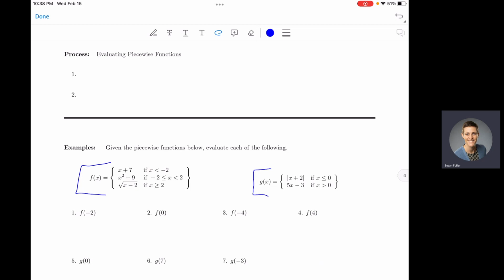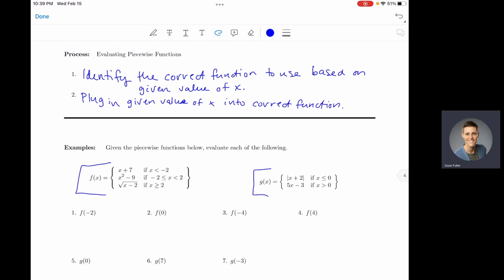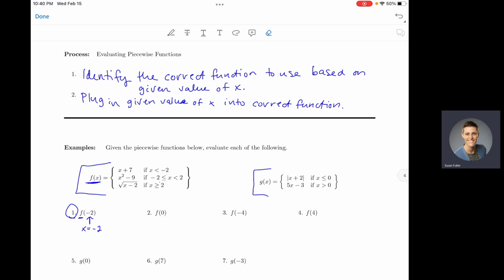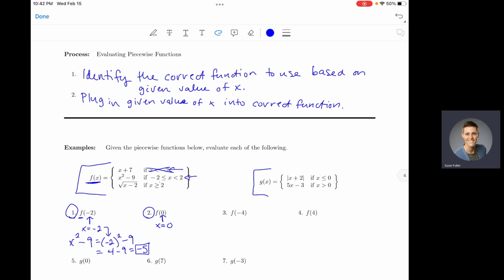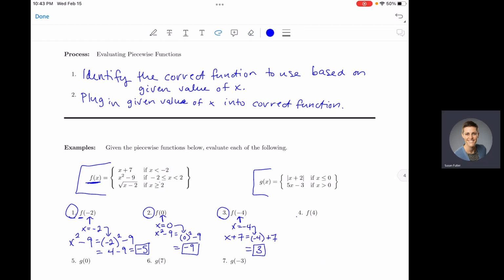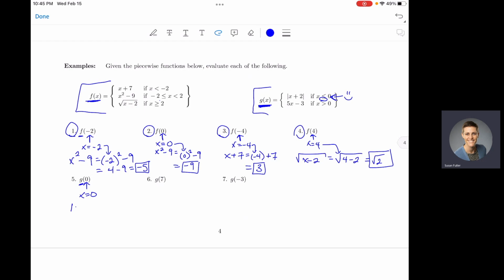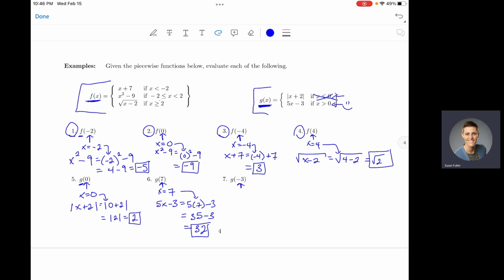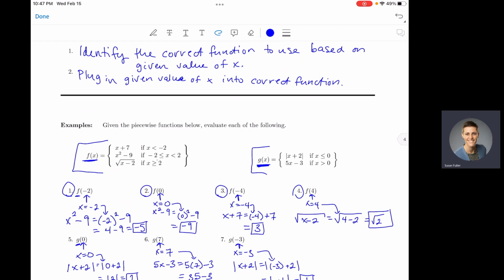Evaluating Piecewise Functions